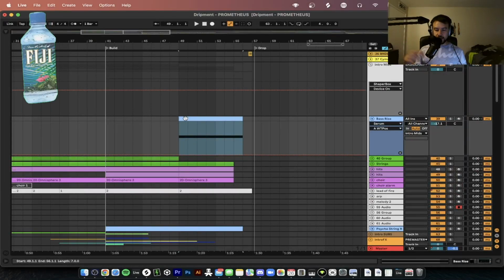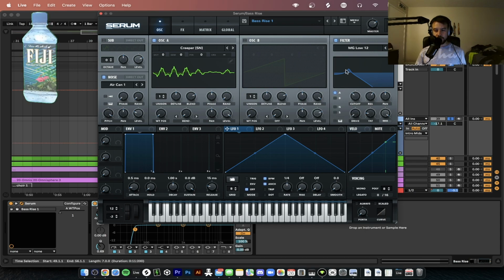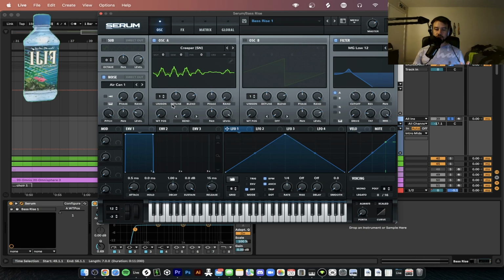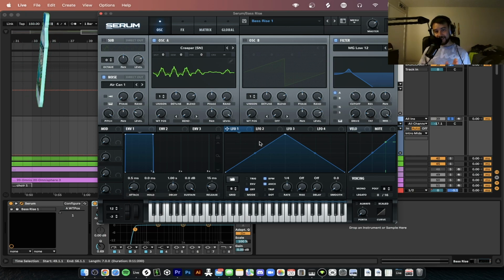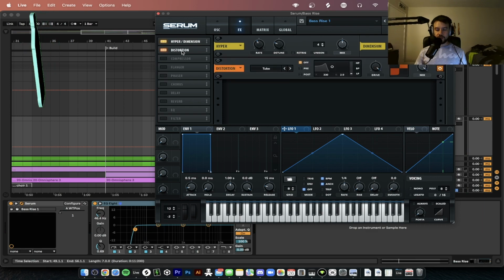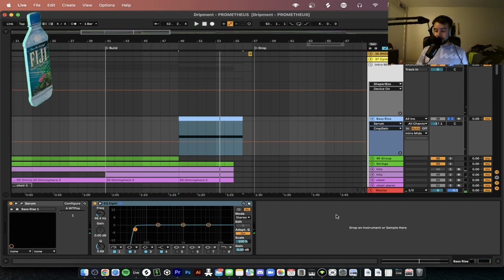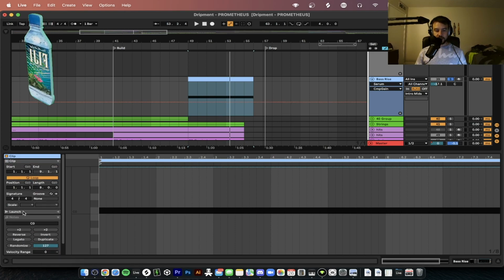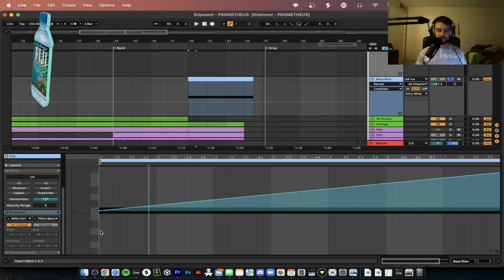How To MAKE A DIRTY BASS RISER (EASY, For Buildups)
hey guys!! today we make a super easy bass riser that is fat and dirty for your build-ups, right before the drop. this utilizes pitch bend and builds tension for the release of your hard drop!!! please experiment with different wavetables or multiple tables to make your own bass riser also!!!

Get this preset or the full rack!! + Support me!

Feeling Generous?